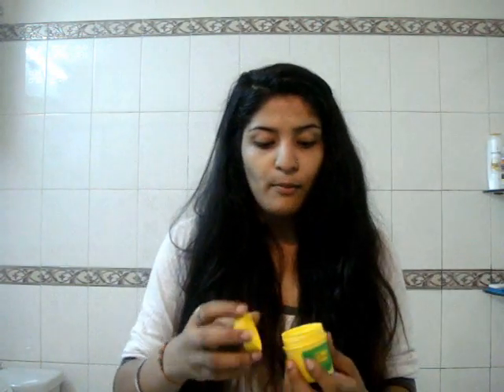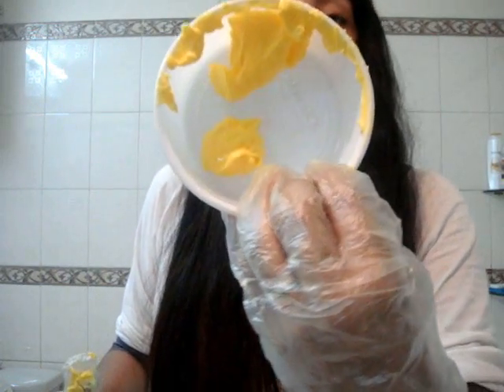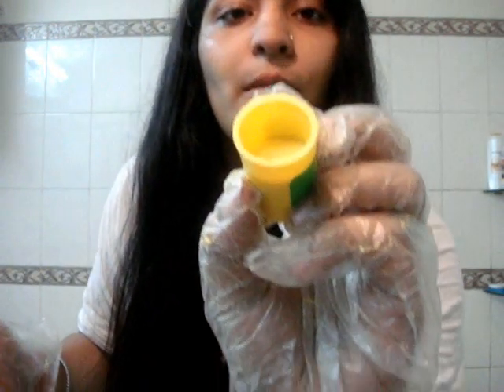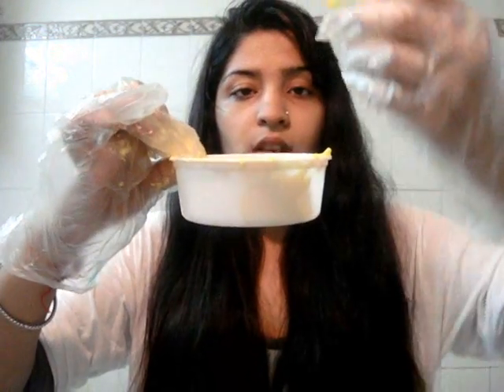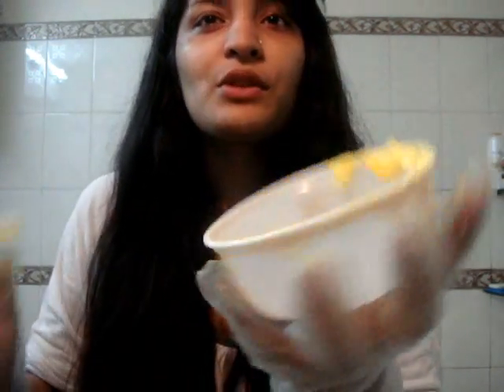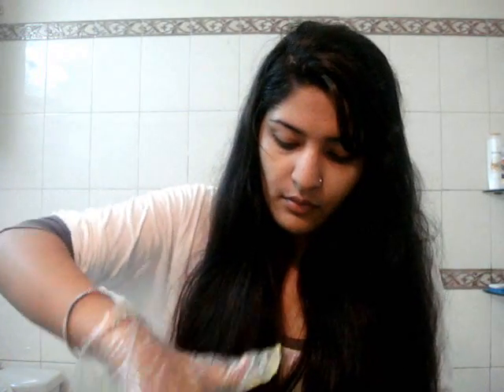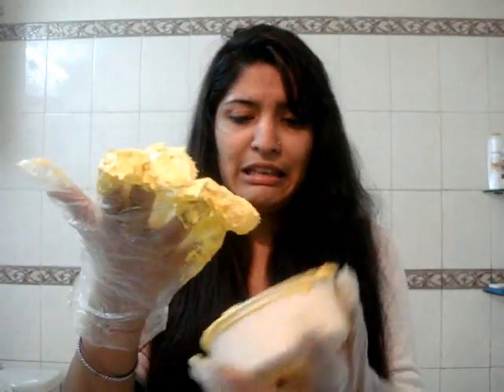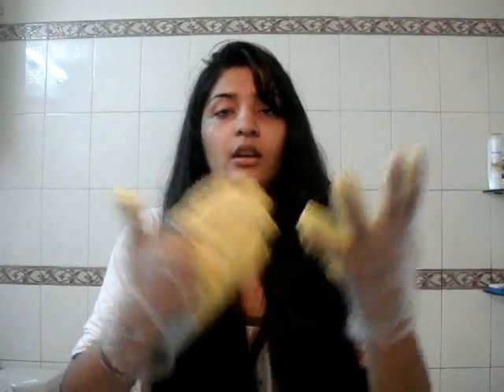How to:DIY ombre Indian or black hair at home easily!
Hey everyone! :)

Today I'm going to be showing you how to ombre Indian or dark hair at home easily!

Finds: Shreya Jain

Love
XOXO
Shreya